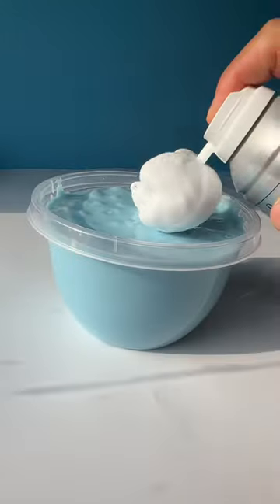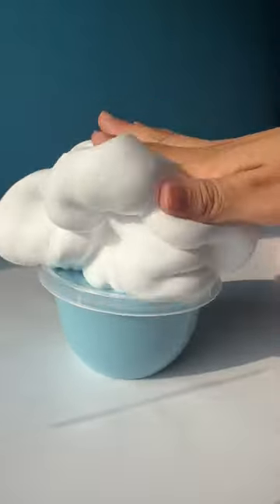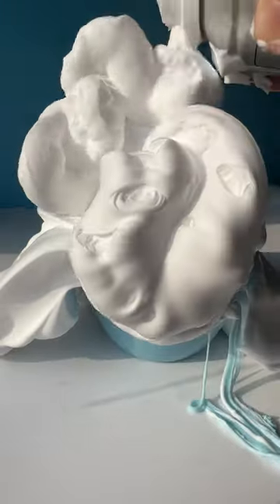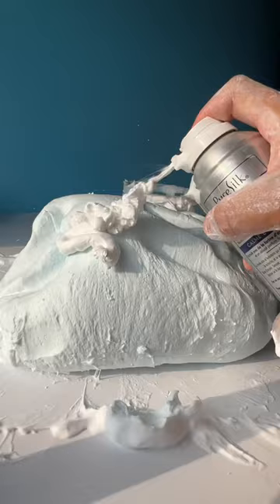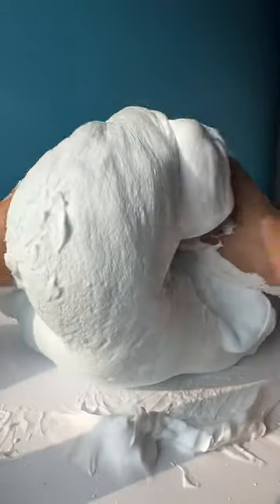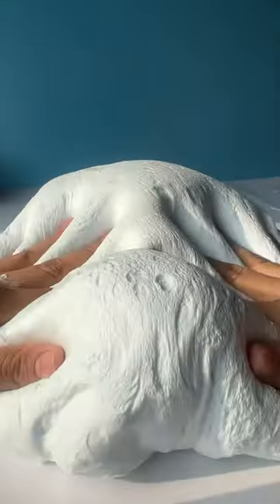I wanted to sleep in it